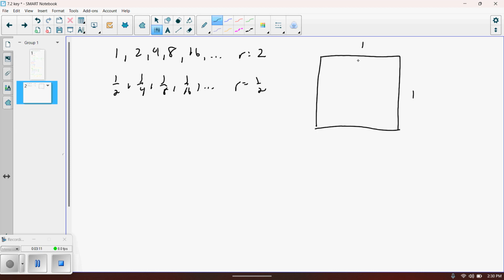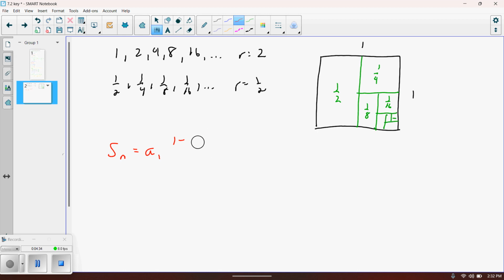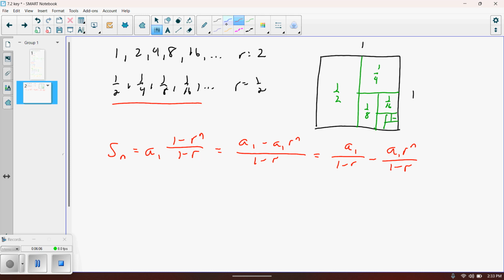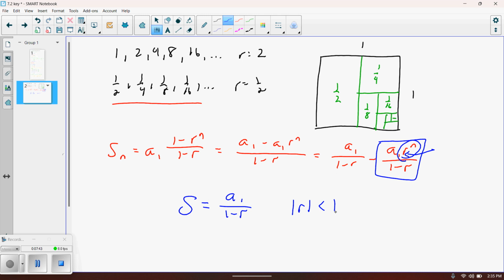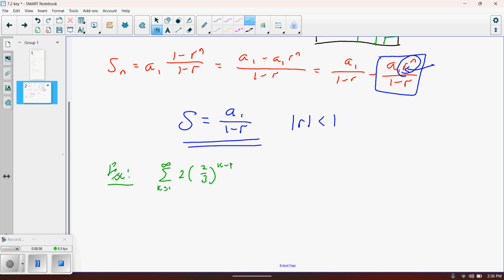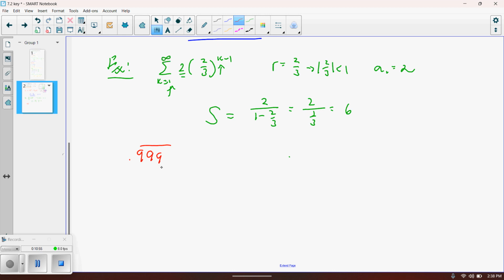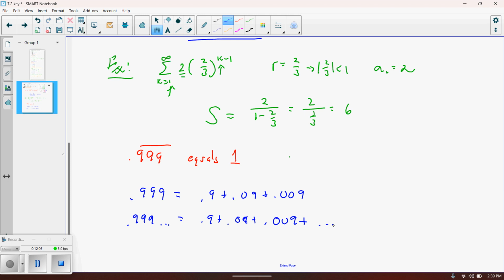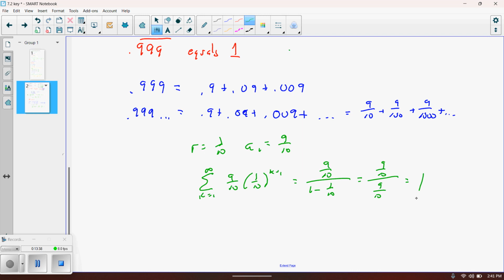MAT 146 Section 7 2 Video 2